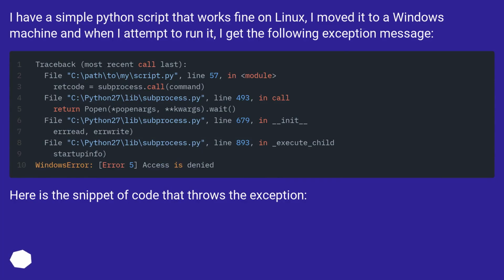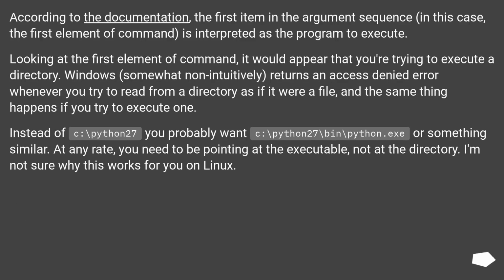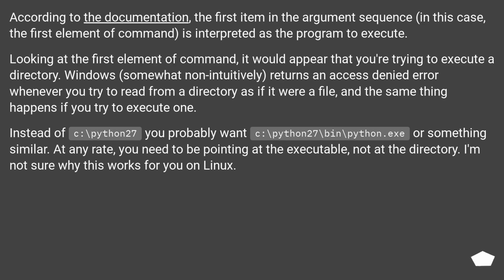Python script works fine on Linux, on Windows, causes WindowsError: [Error 5] Access is denied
Chapters
00:00 Question
00:53 Accepted answer (Score 5)
01:51 Answer 2 (Score 1)
02:14 Thank you